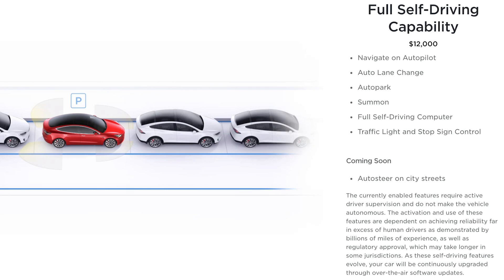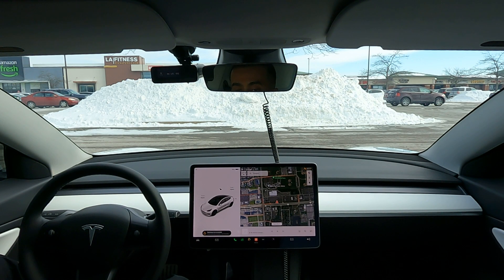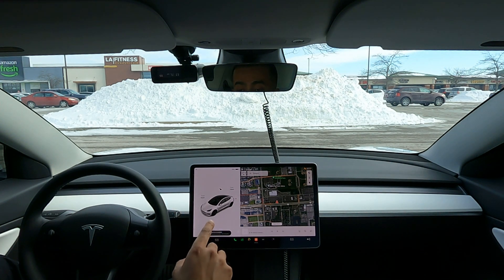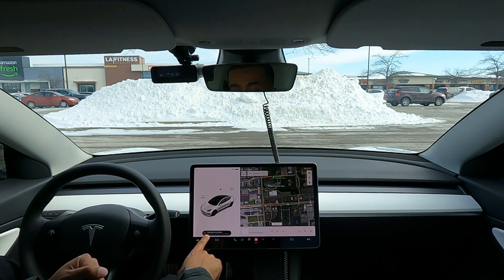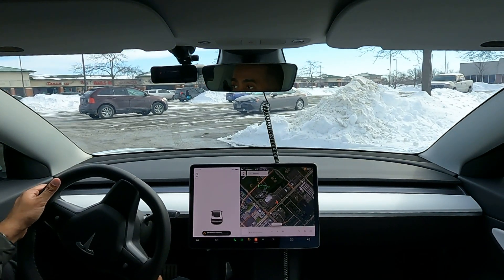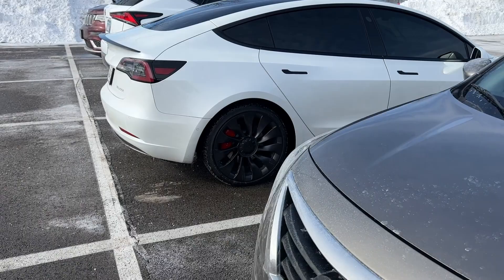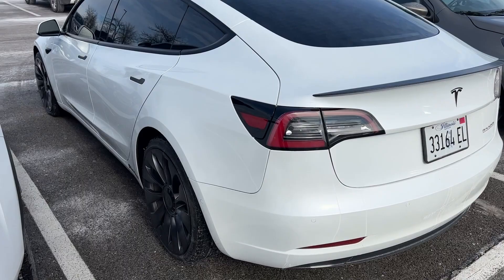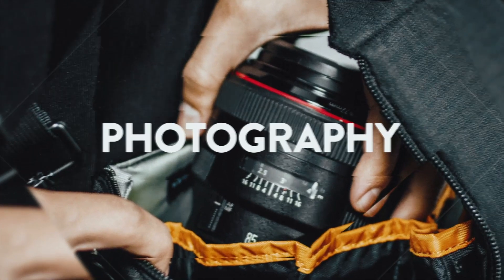Autopark Feature Update And Test - Tesla Model 3 Performance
In this video, I will test out the updated Autopark feature which is part of the Full Self Driving Package available on all Teslas. This will show you how to use the Autopark feature if you are not already familiar with it.  Currently this package is $12,000 or you can pay a monthly subscription for the feature! I will test it in a normal parking lot without any adjacent cars as well as test it with cars parked on both sides.

0:00 Video Intro
0:22 MonsterGadgets Intro
0:38 Overview of update
1:33 Test 1 Next to a car
3:10 Test 2
4:26 Test 3
6:27 Test 4
8:30 Test 5 - Next to a car